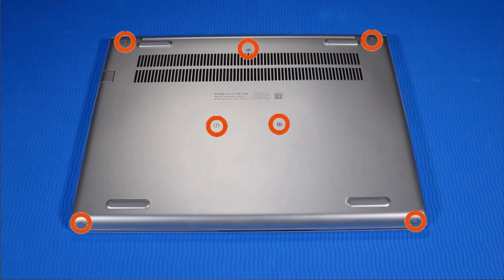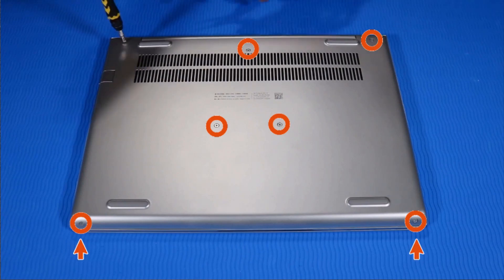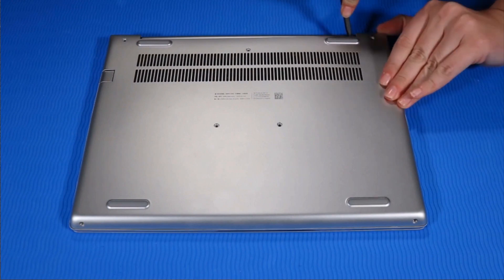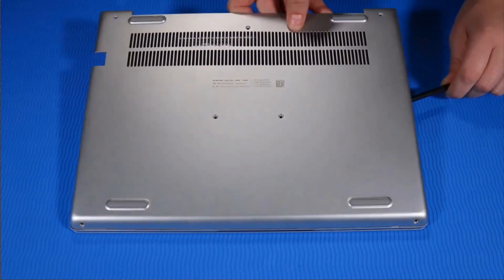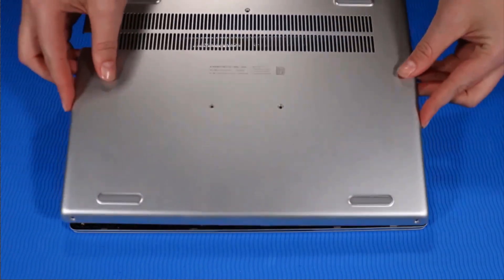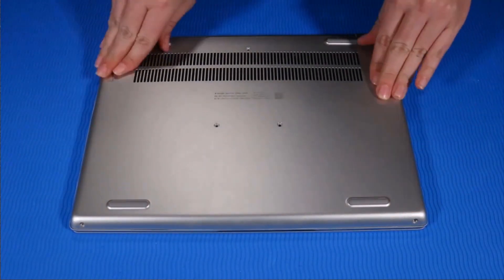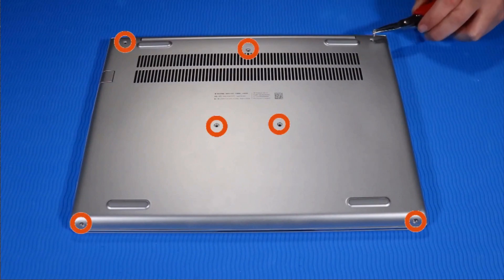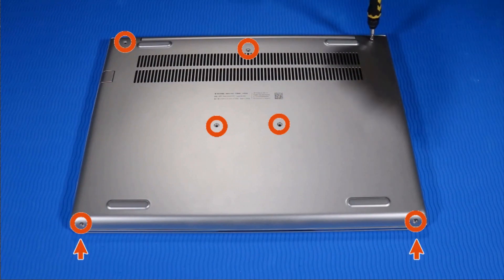How to replace the Base Enclosure for HP ProBook 450 G7 Laptop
- Tweezers
- Flashlight (optional)

DISASSEMBLY TIPS.